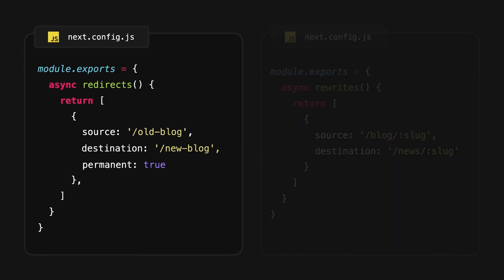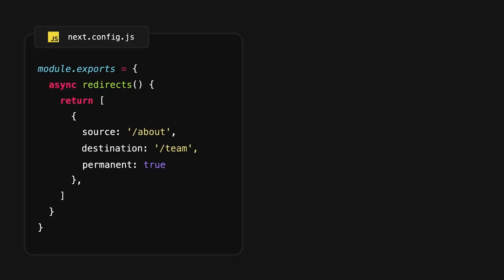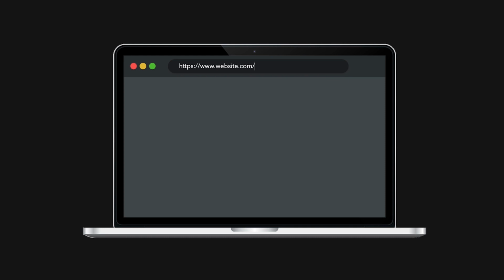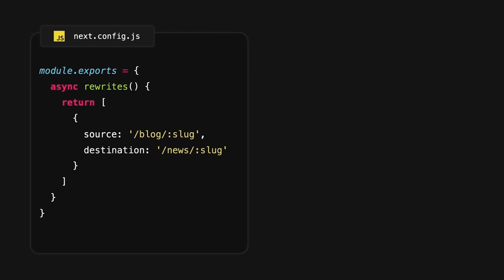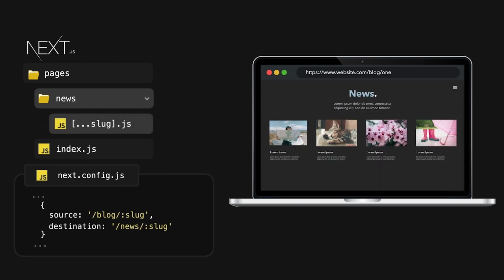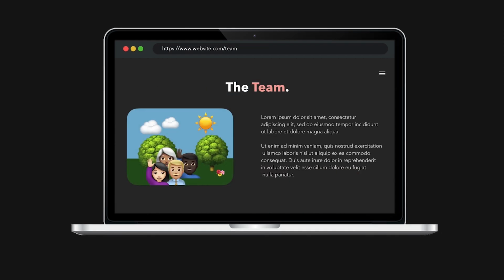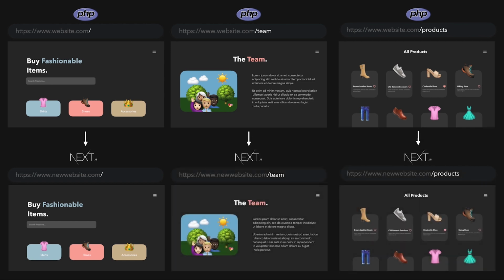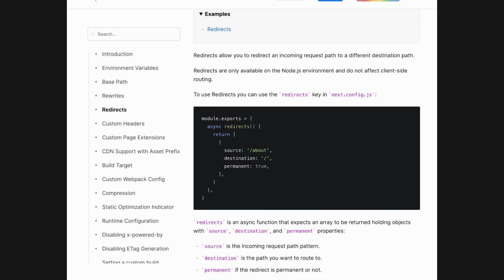Incrementally Adopting Next.js - Lydia Hallie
Learn how the new Redirects and Rewrites features make it easier to incrementally adopt Next.js, control what kind of content is served based on the incoming request path, and efficiently configure redirects.